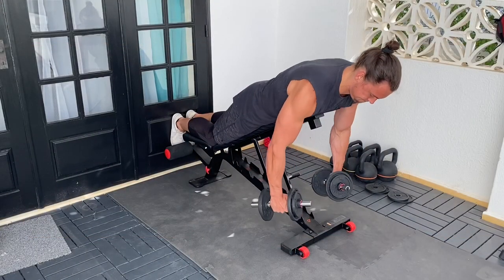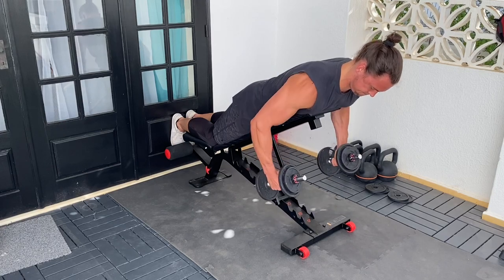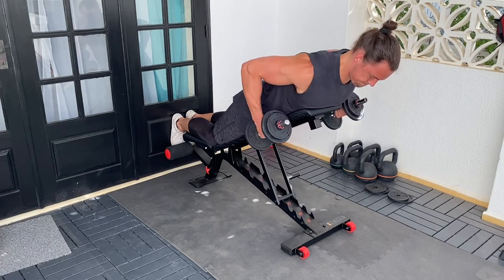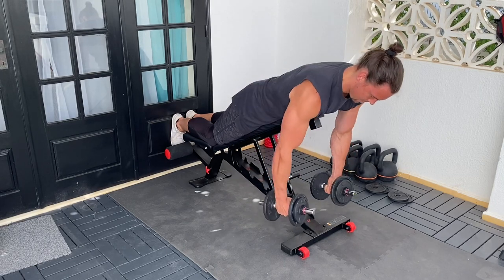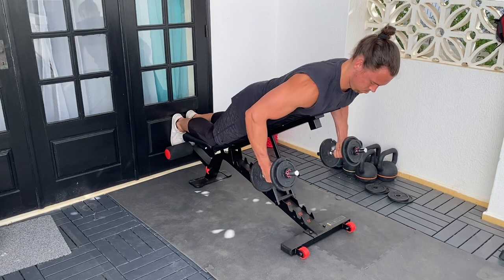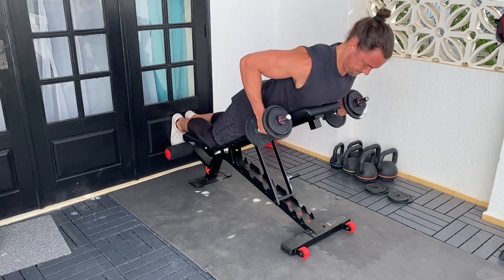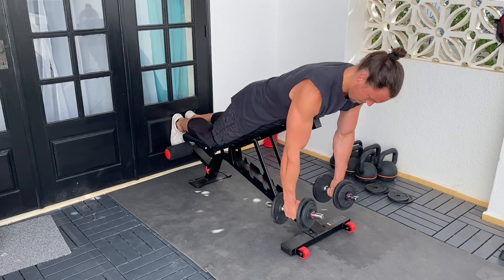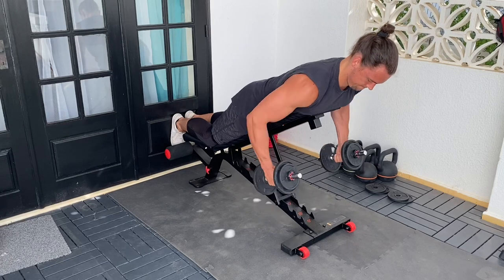Incline Prone Rows - Primer